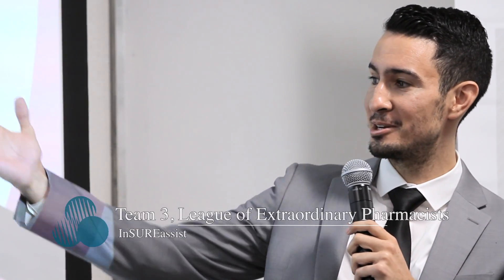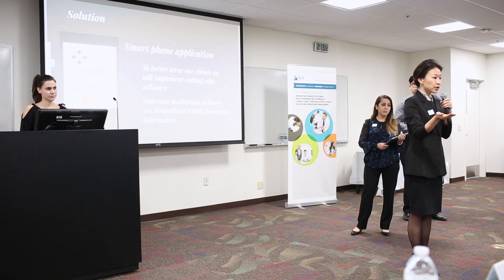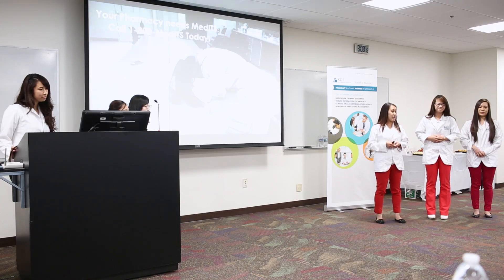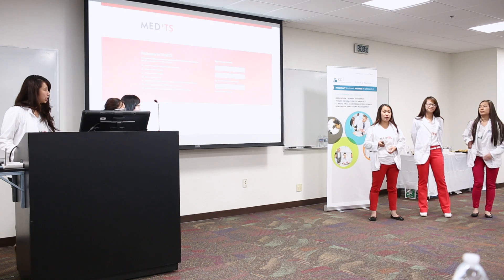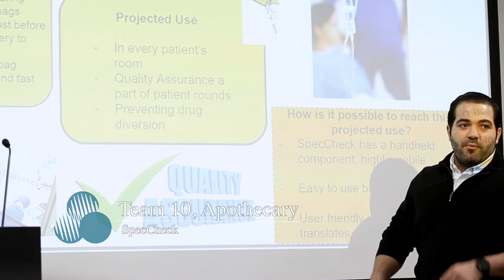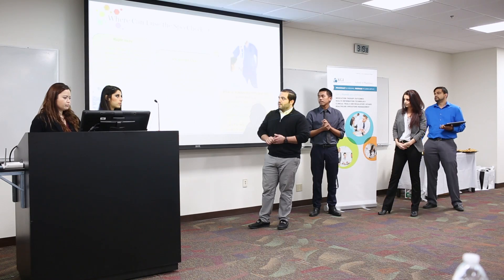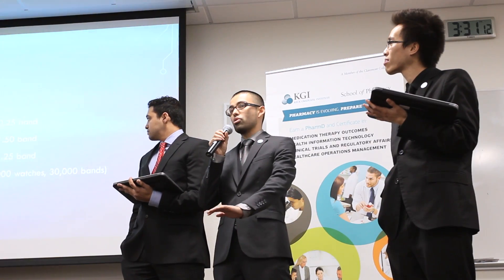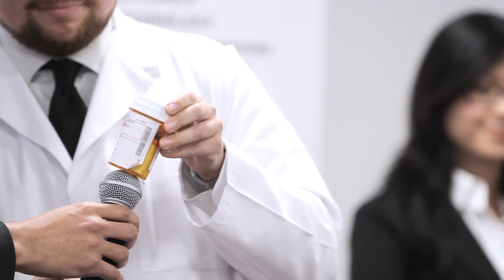KGI School of Pharmacy - Shark Tank Meets Hackathon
School of Pharmacy students present their "App Pitch" to a panel of successful industry professionals. Each app was created to solve a problem within the healthcare field.